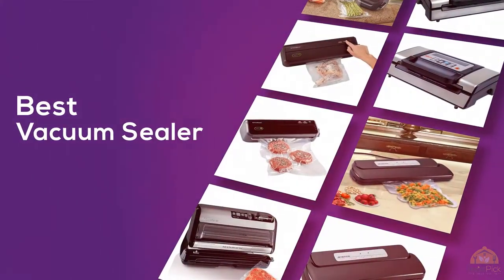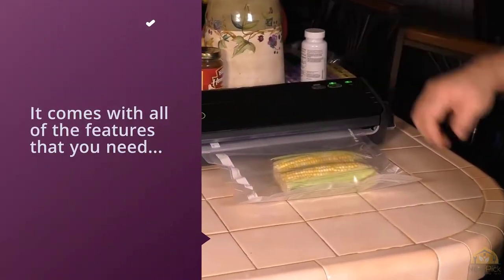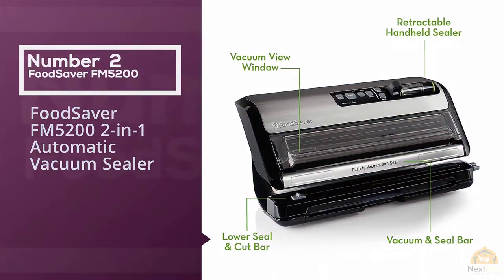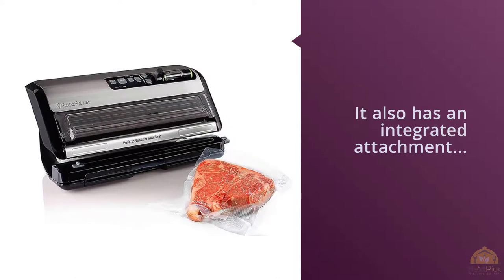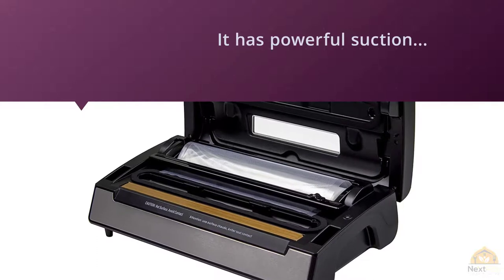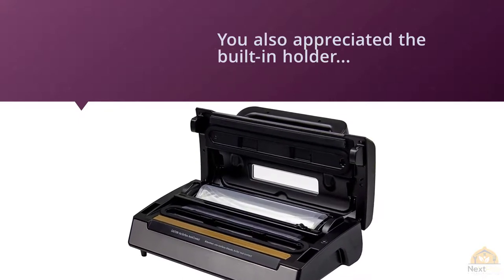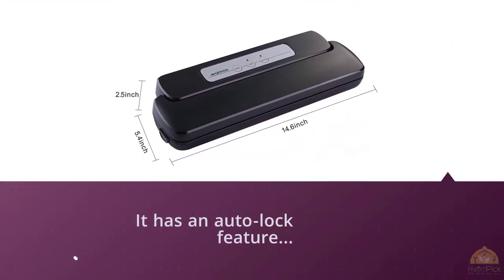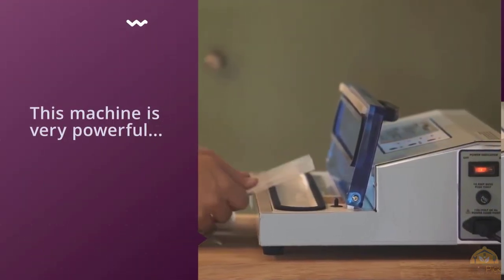Top 5 Best Vacuum Sealers Review in 2024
Best Vacuum Sealers featured in this video:
1:09 NO.1. FoodSaver FM2000 Vacuum Sealer
1:59 NO.2. FoodSaver FM5200 2-in-1 Automatic Vacuum Sealer Machine
2:58 NO.3. NESCO VS-12, Deluxe Vacuum Sealer
3:53 NO.4. GERYON Vacuum Sealer, Automatic Compact Food Sealer Machine
4:38 NO.5. Weston Pro-2300 Commercial Grade Stainless Steel Vacuum Sealer

What Is Vacuum Sealer?
Environmental air, the stuff we inhale, is included 21 percent oxygen. Also, oxygen is the impetus for the procedure of oxidation, the breakdown of cells. In nourishment, this procedure speeds deterioration.

In this way, the answer to keep new nourishments new and expand the timeframe of realistic usability of dry or solidified merchandise is to evacuate however much oxygen-containing air as could reasonably be expected. That is the place the vacuum sealer comes in.

A decent one is vital to keep up extraordinary newness for shop nourishments, produce, and proteins. What's more, they can without much of a stretch triple the time span of usability of dry merchandise and solidified nourishments, if not increment it considerably more. Additionally, they likewise hold the brilliant, characteristic kinds of nourishments.

A perfect method to exploit deals, mass deals, and collect harvests, they're additionally ideal for those hoping to save enormous gets of fish and game.

What is the Best Vacuum Sealer?
We strive to review as many products as we can, read realtime reviews, and made our own ranking. We welcome all your comments.